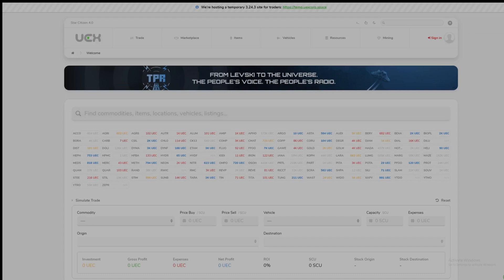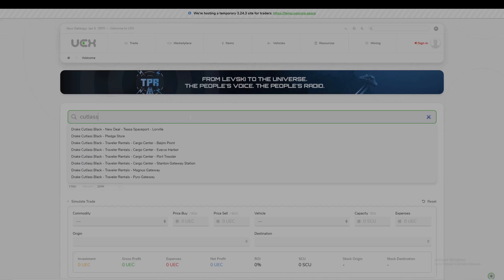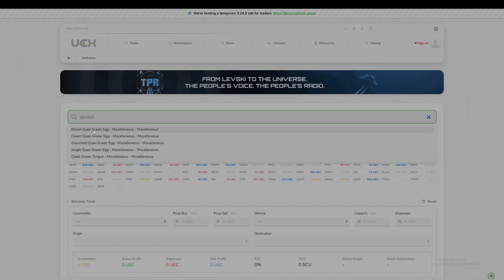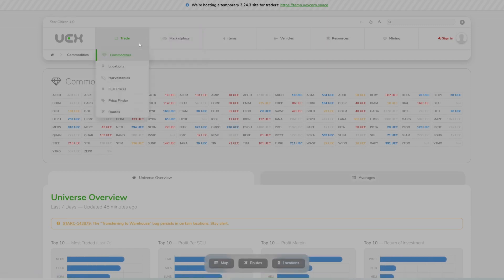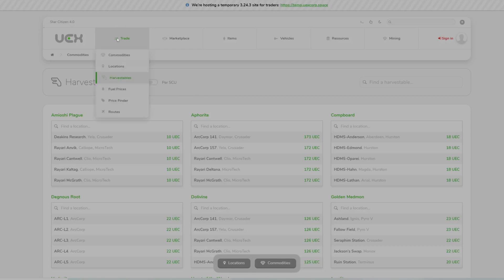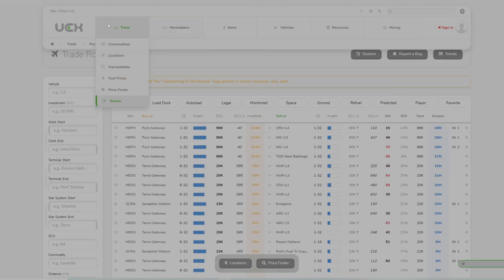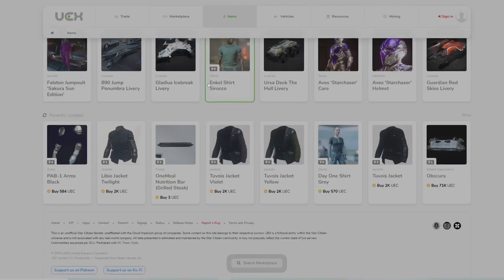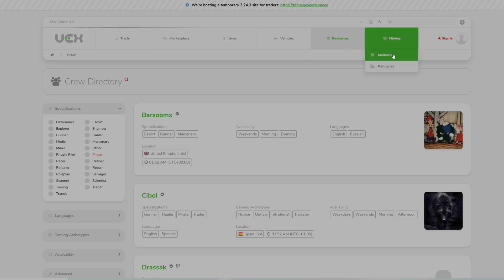Star Citizen: How To Find Any Item or Where to Buy & Sell Them In The Verse! Extremely Useful Tool!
Simply Google uexcorp.space to get access to the tool.
I use this tool when playing to locate new items as well as the best locations to buy and sell them. Helps a ton, and this video gives a brief look over its basic layout.

If you are interested in playing Star Citizen?  Be sure to use this promotional code to get an extra 5,000 AUEC starting out!

STAR-PTQ3-57MNS